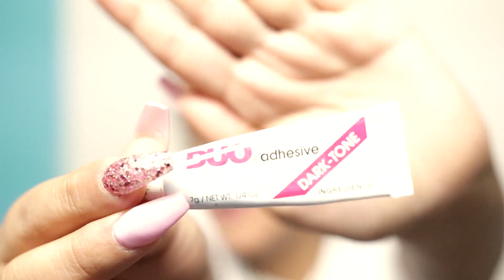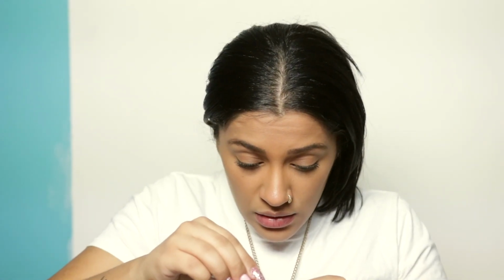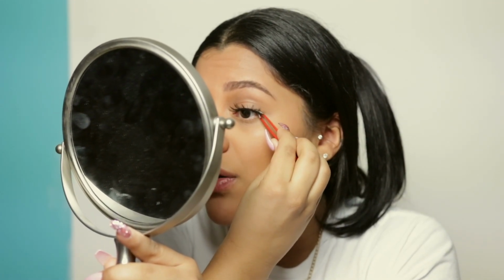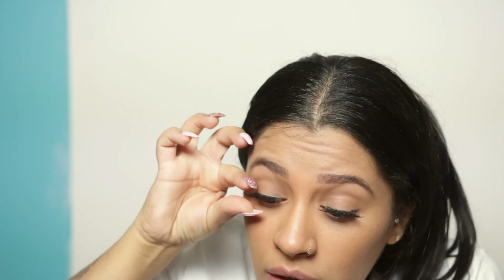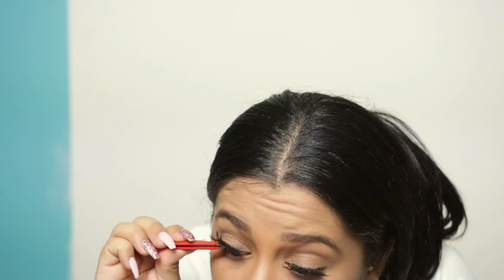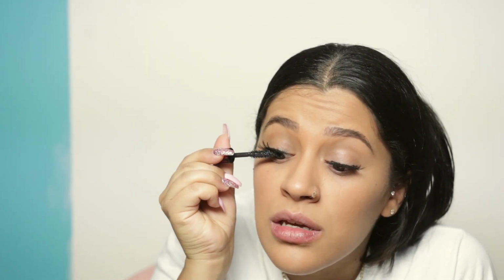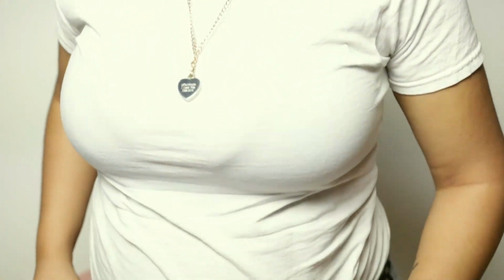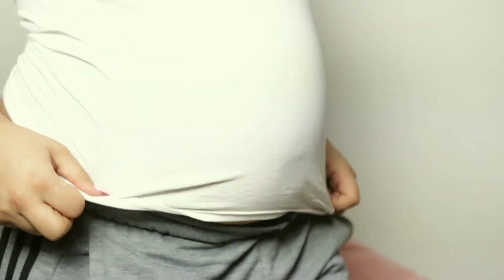STRIP LASHES | POSTPARTUM DEPRESSION TALK!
In this video i show you ladies how i apply my strip lashes and talk about postpartum depression. I hope you guys enjoy.

Jasmine Brown Lashes Used In Video

**WE WANT TO INTERACT WITH YOU GUYS AS MUCH AS POSSIBLE. SO, WE WILL RANDOMLY SHOUT OUT TWO PEOPLE IN EVERY VIDEO!!!.

Want to see us do challenges or pranks? Let us know which challenge or prank you would like to see.